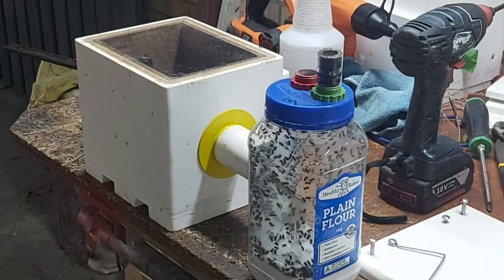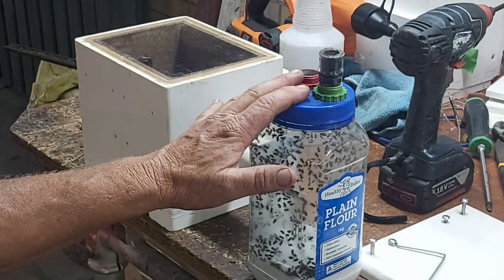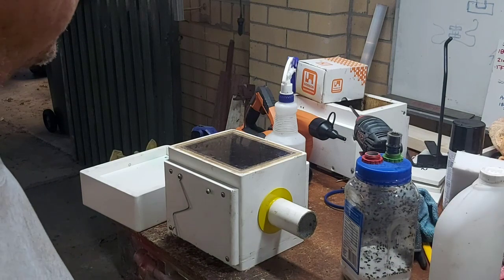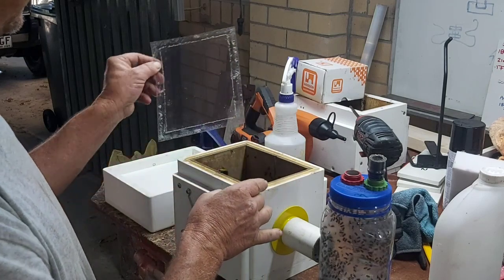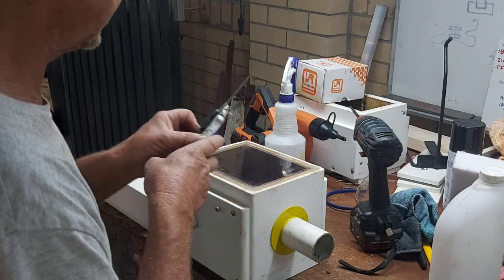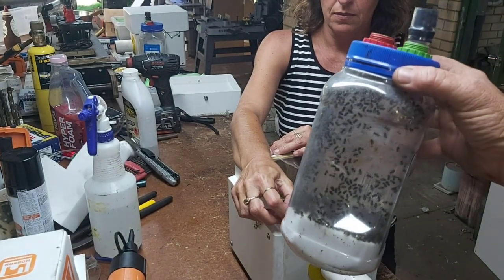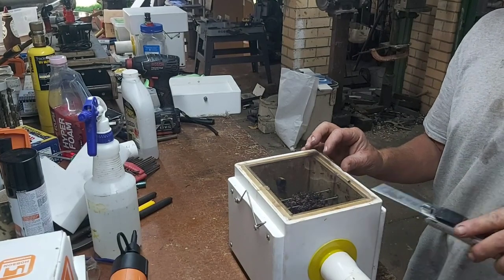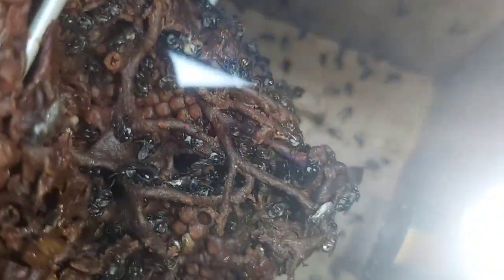HOW TO Transfer Bees from your BEEVAC Bottle into the hive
G'day guys. Well I finally remembered to film how I transfer the bees from the BEEVAC bottle into the hive. I've been asked heaps of times how it's done so here we go.

Cheers, Alex.